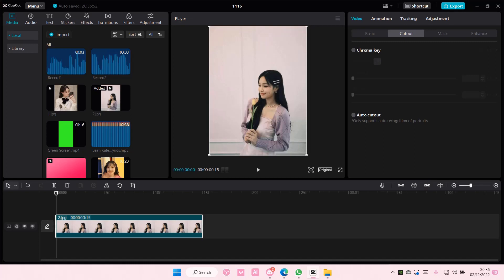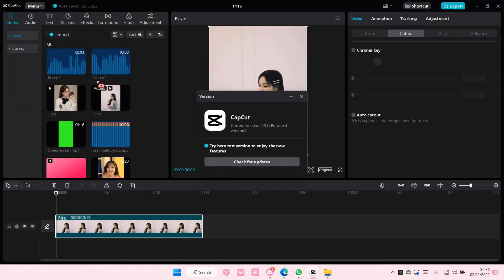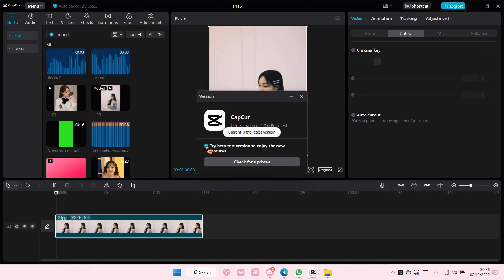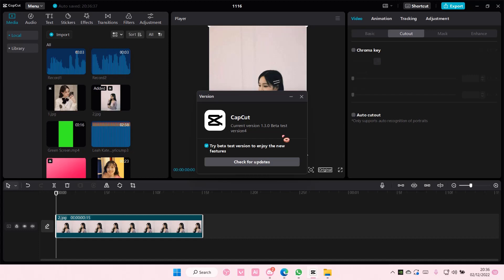Tutorial: How To Update CapCut PC Application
Update your CapCut PC app by watching this tutorial.